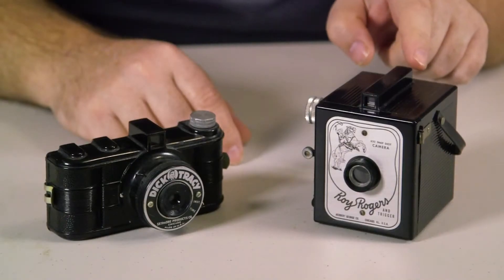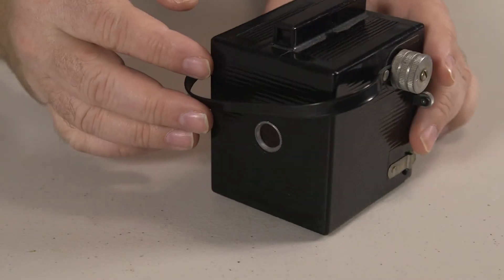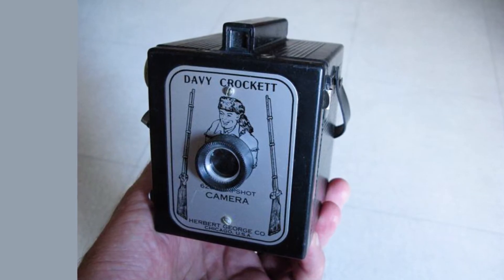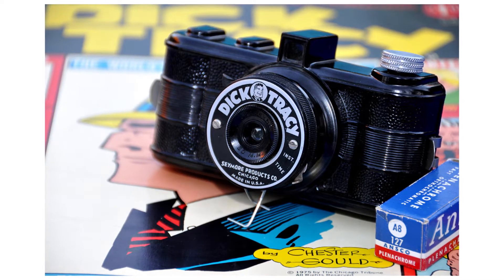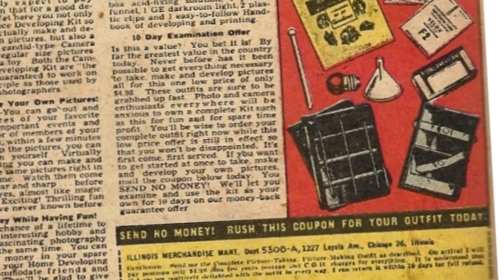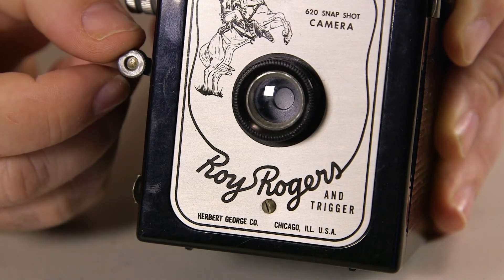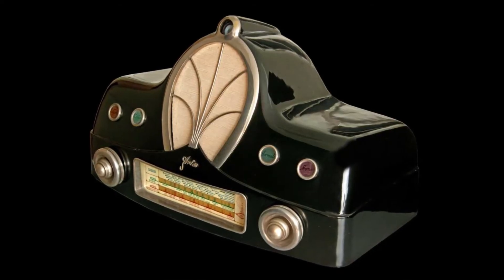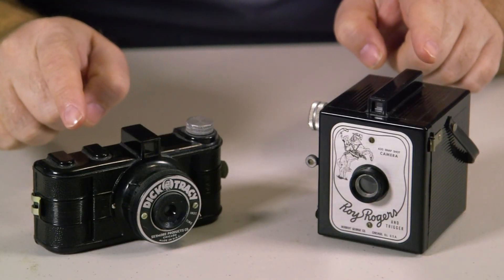Roy Rogers and Dick Tracy Bakelite Film Cameras - Awesome Toy Reviews - 010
In this episode we dig into the Roy Rogers and Dick Tracy labeled bakelite still cameras.

Useful Links:
The story behind the Chicago Cluster of bakelite camera manufacturers.

A few images come from John Kratz collection of cameras from the "Chicago Cluster".

The Bakelite Museum in Williton, Somerset.

The Chester Gould Dick Tracy Museum.

More about Roy Rogers.